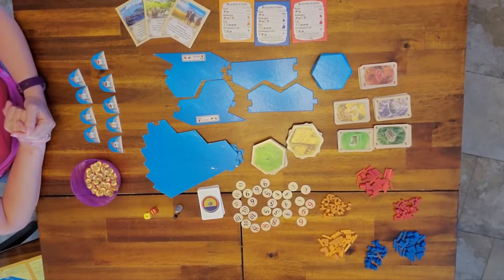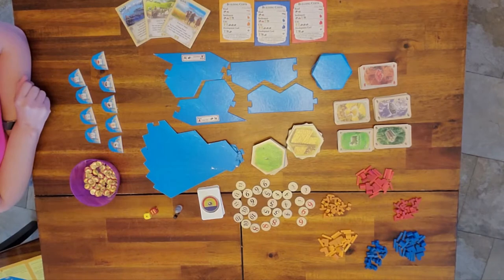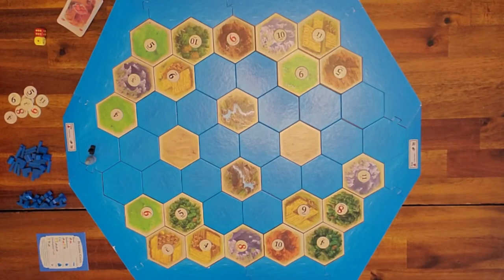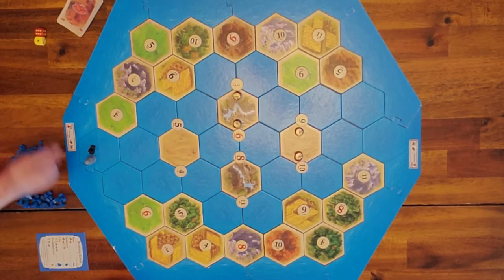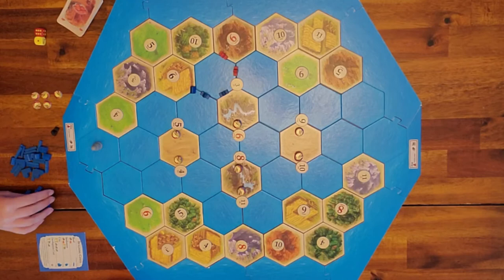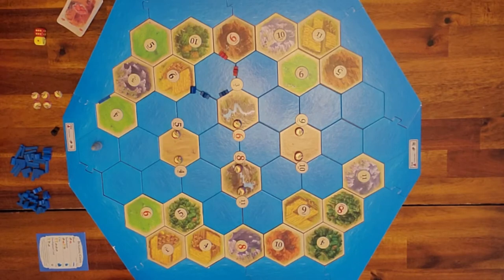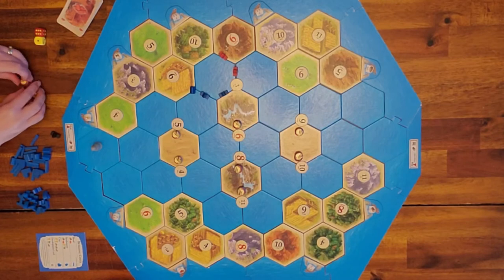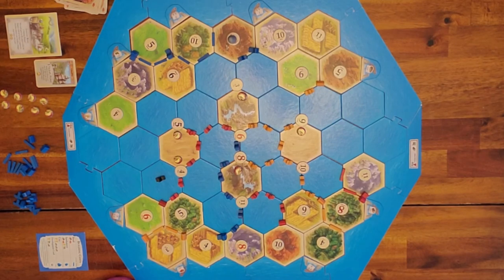How to Play Cloth for Catan - Part 6 in the Seafarers Expansion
Build shipping routes to villages to collect bolts of cloth for extra Victory Points on the islands of Catan!